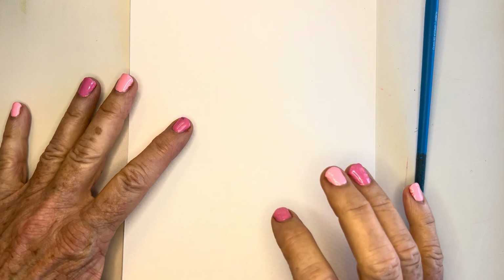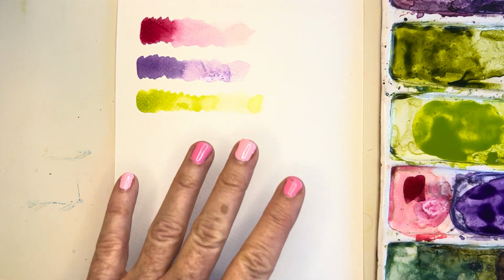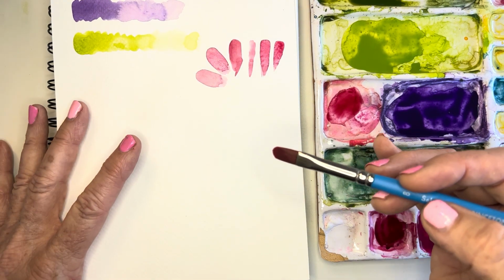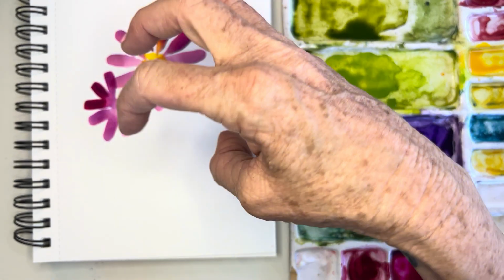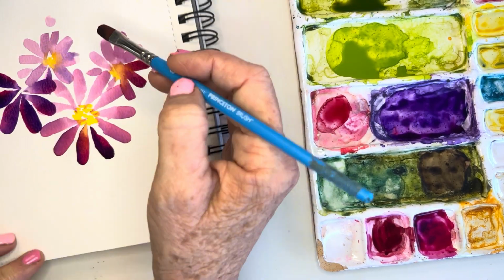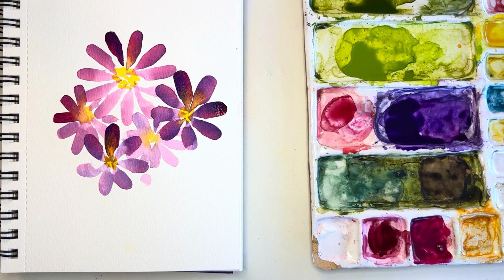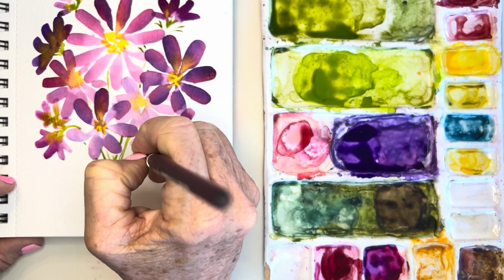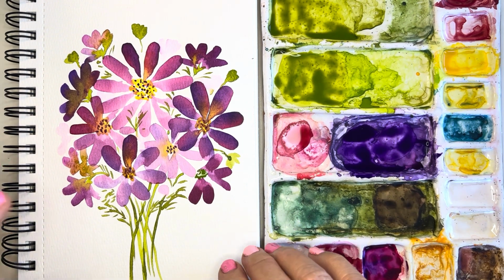A watercolor wildflower bouquet for YOU~ Come enjoy and paint with me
MIELIANG PIGMENTS -
MeiLiang 36 Vivid Colors Watercolor paint set:

Wanting some sparkle here is the MieLiang 48 color with some metallics!

NEW MEEDEN PRODUCTS – Direct link FREE ship outside of US –

Winsor Newton Pigments
Cad Yellow
Opera Rose
Quin Magenta
Olive Green
Sap Green

00:00 Intro &supplies
02:37 Color palette
04:12 Brush Strokes
09:42  Begin Painting

Digital Tutorial Kits ($5.00) with Drawing/steps and instruction/swatch sheet available on Etsy for several of my tutorials as a companion pieces.

Here is a complete list of the watercolor supplies I use regularly.

Winsor Newton paints in my palette -
Quin Coral (Daniel Smith)
Quin Magenta
Prussian Blue
Alizarin Crimson
Burnt Umber
Burnt Sienna
Paynes Gray
Ultramarine Blue
Opera Rose
Cad Red
Cad Orange
Cad Yellow
Ultramarine Blue
Permanent Magenta
Yellow Ochre
Olive Green
Sap Green

Happy Painting, Most of all, Enjoy!
Deb